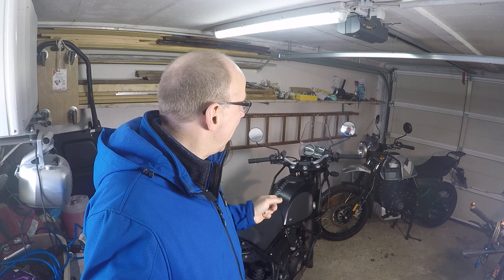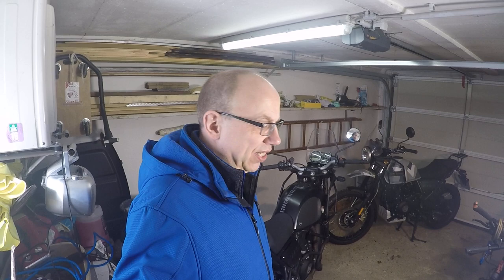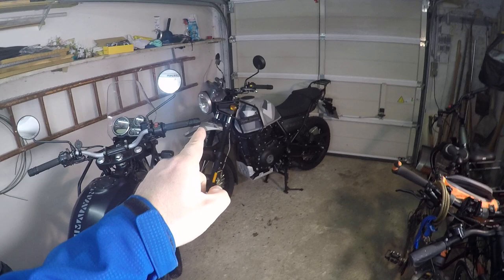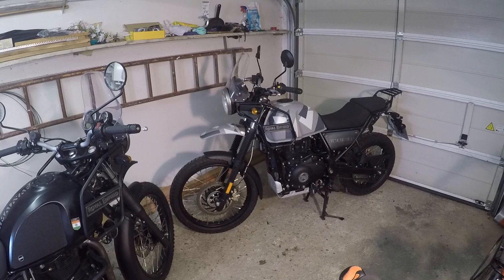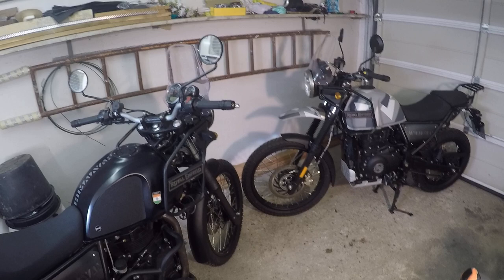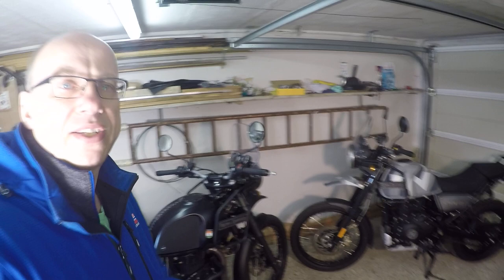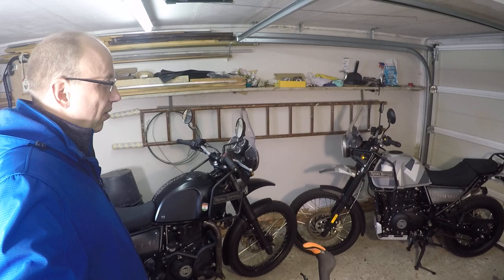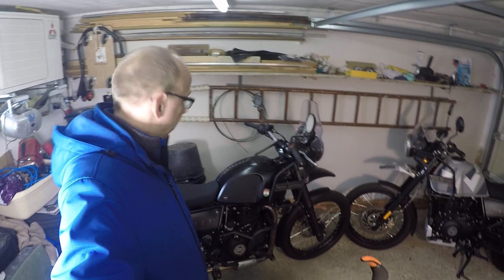(english version) Repair of a Royal enfield Himalayan with front damage. Part 2. Job done :-)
saved from the junkyard .back on the road again :-)